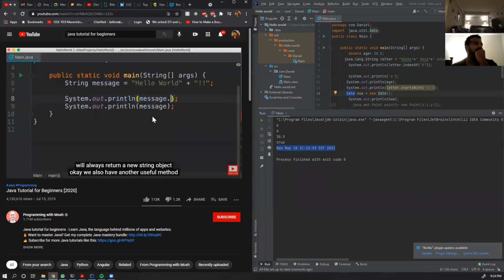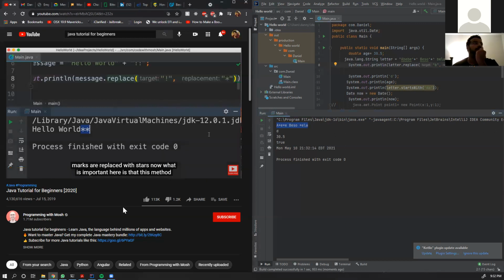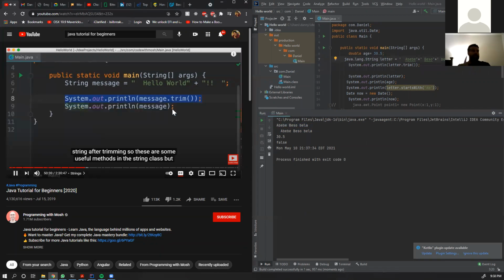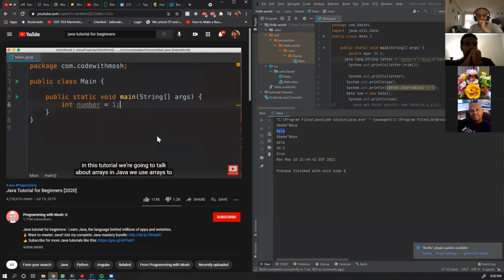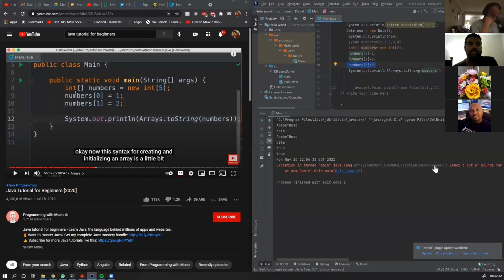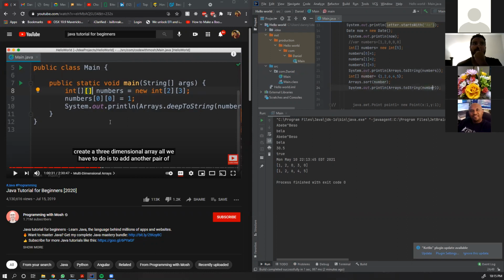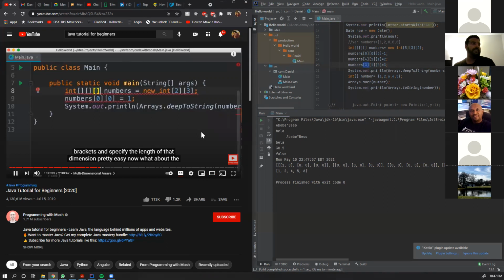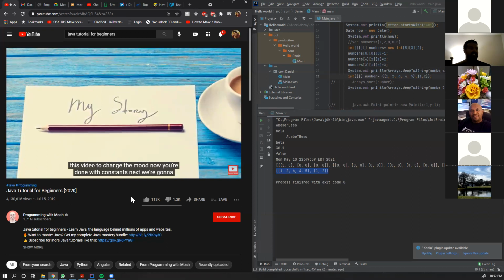Fundamental of Java part 3